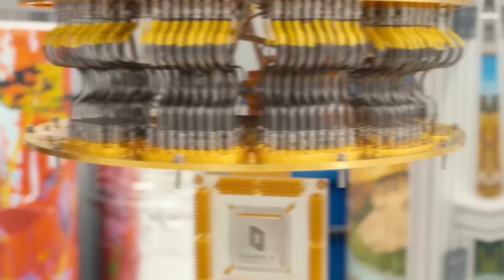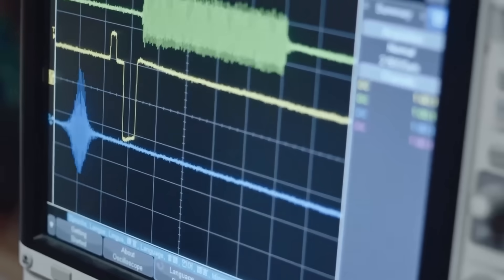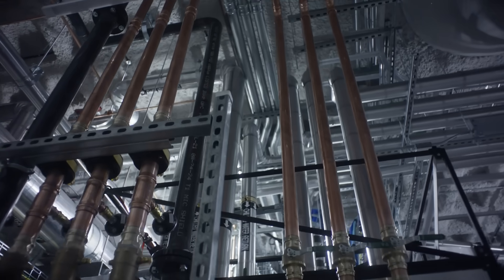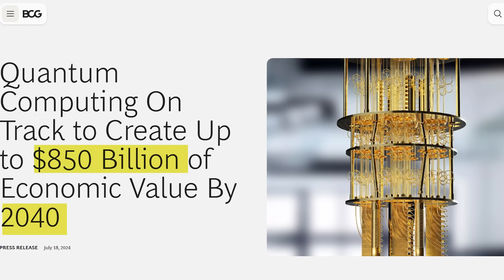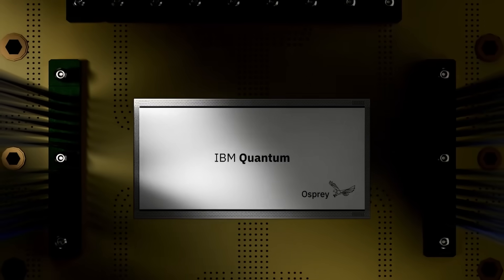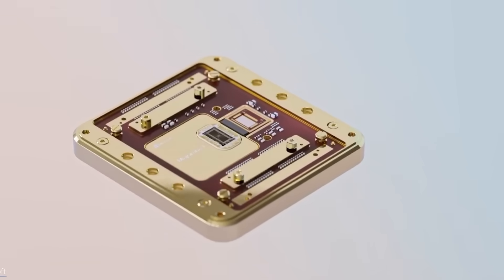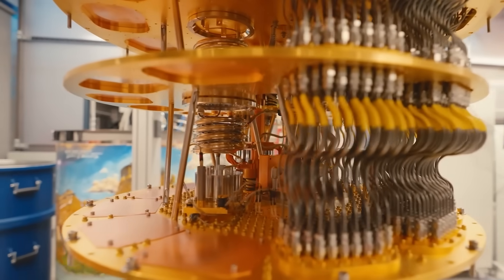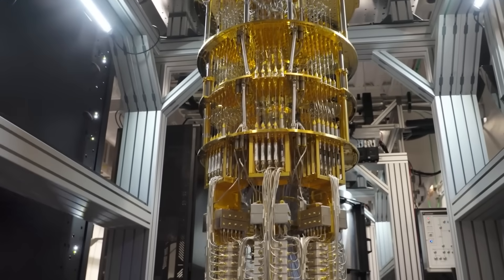11 Things They're NOT Telling You About The New Era of Quantum Computing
What if the world’s biggest tech companies were keeping quiet about what’s really coming next? The new era of quantum computing isn’t just another tech upgrade — it’s a complete shift in how we understand power, intelligence, and reality itself. In this video, we reveal 11 things they’re not telling you about quantum computers, from secret breakthroughs to the hidden risks that could reshape the entire digital world.

You’ll discover how quantum supremacy is already being tested behind closed doors, how qubits are rewriting the laws of physics, and why this technology could make today’s encryption systems — and even artificial intelligence — completely obsolete. We’ll explore what corporations, governments, and defense agencies are racing to develop in secret, and what it means for privacy, global security, and your personal data.

We’ll also expose the untold truth about how quantum computing could accelerate AI learning, simulate human consciousness, and even challenge our understanding of time and information itself. Experts say this leap could be more transformative than the invention of the internet — but not everyone is ready for what’s coming next.

By the end of this video, you’ll understand why this new era of quantum computing could either be humanity’s greatest breakthrough or its biggest mistake. Watch until the end — because what you’ll learn might change the way you see technology forever.

What is quantum computing and how does it work? Why is quantum computing so powerful? What are the dangers of quantum computers? How will quantum computing affect AI and data security? This video will answer all these questions — make sure you watch all the way through to not miss anything.

ai.uncovered.official